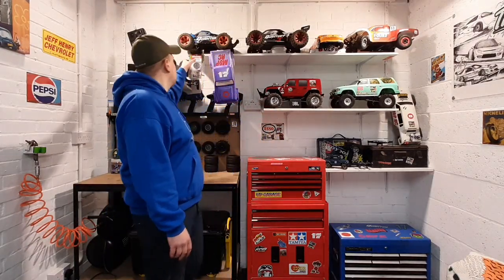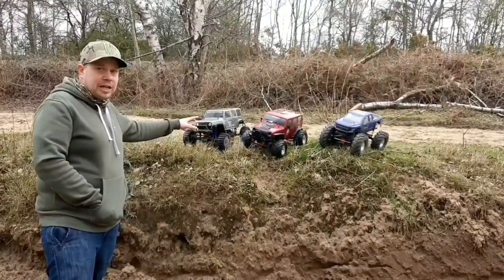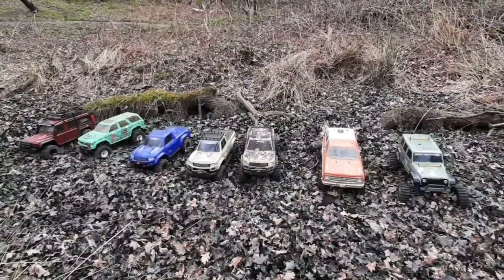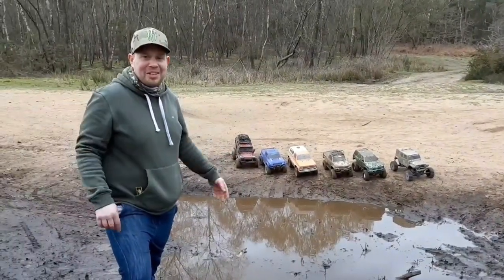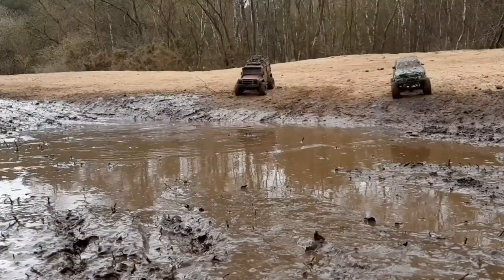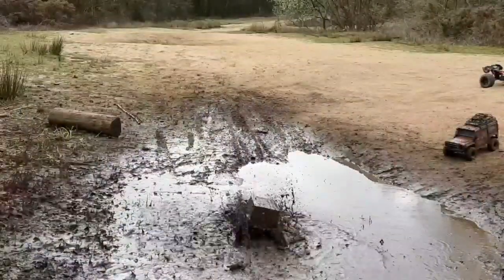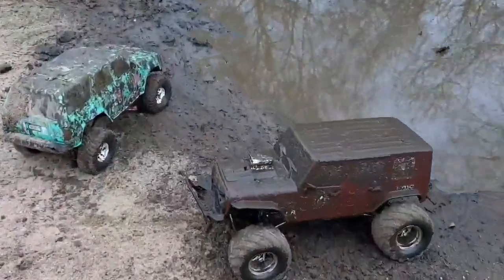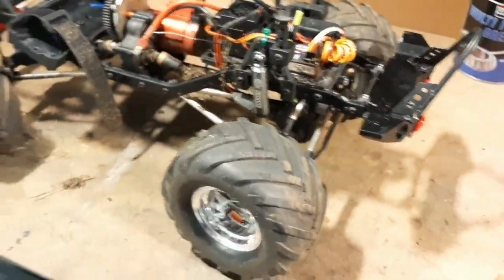The UK RC Mud Bogging shakedown meet, a large portion of fail with a side order of progress!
We test our lockdown Mud Bogger builds, and quickly find the next steps needed to make these crawlers into hardcore bog bashers!